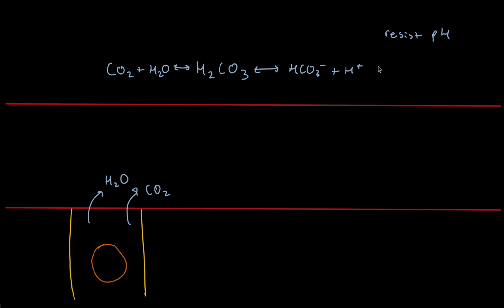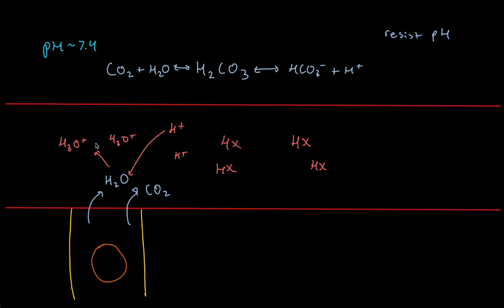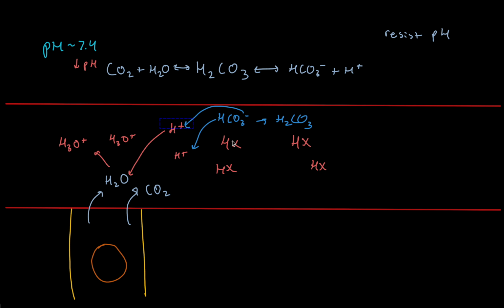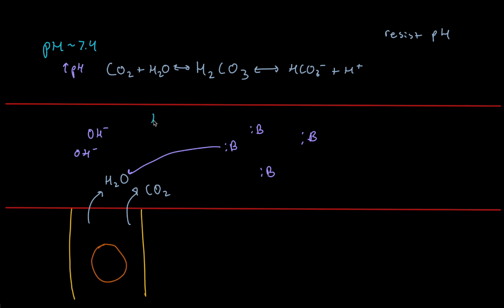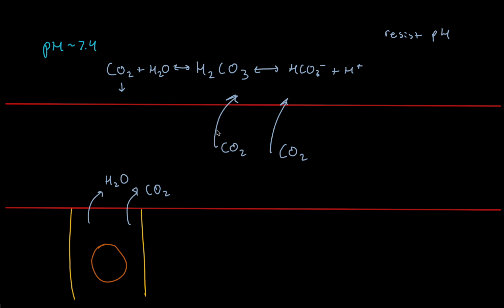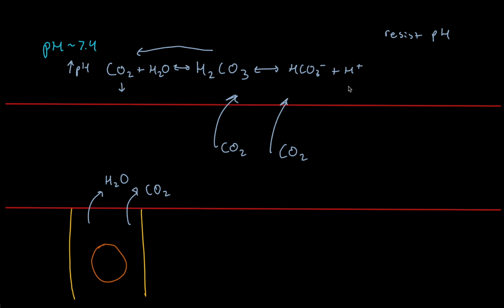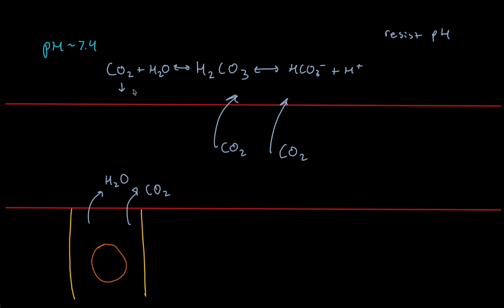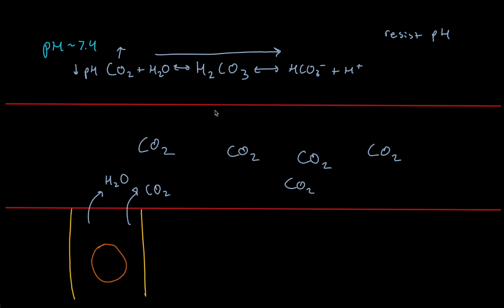Bicarbonate buffer system for the MCAT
In this video, we discussed the Bicarbonate buffer system and how it relates to pH and respiration.